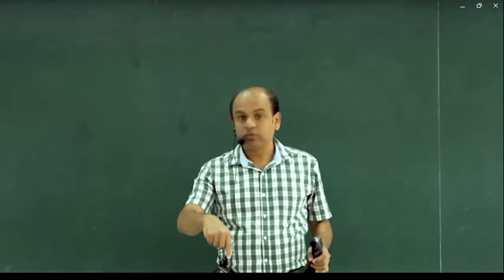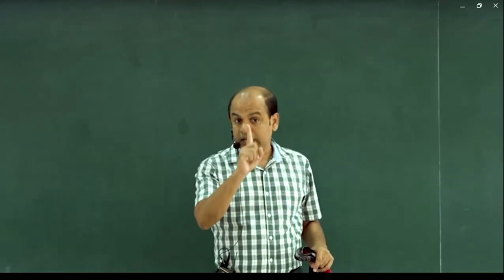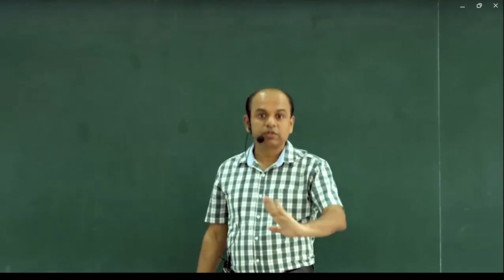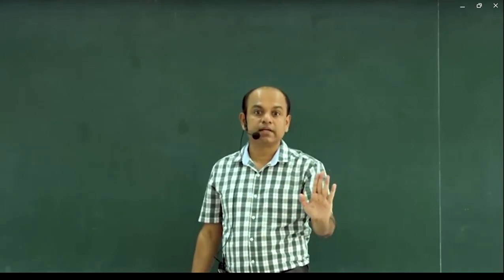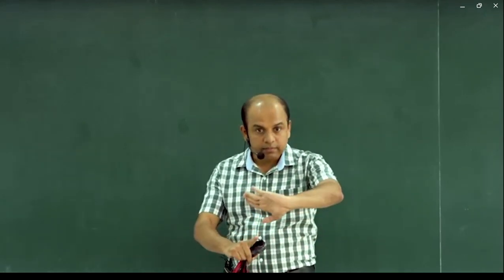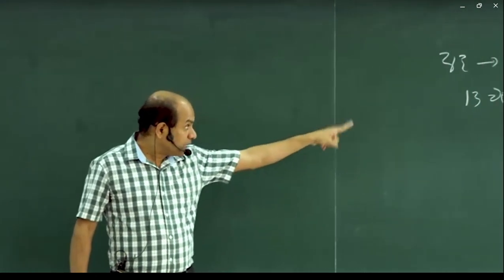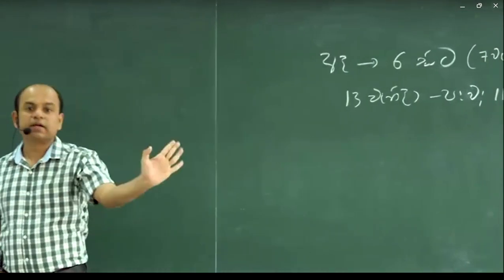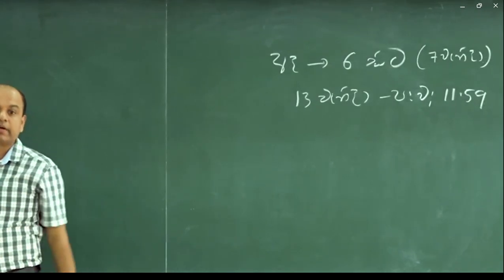පොර Talks with 2023 පරයෝ Ajantha Dissanayake Combined Mathematics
Ajantha Dissanayake on Tution Times

Submarine explanation from combined maths tv derana news swarnawahini news